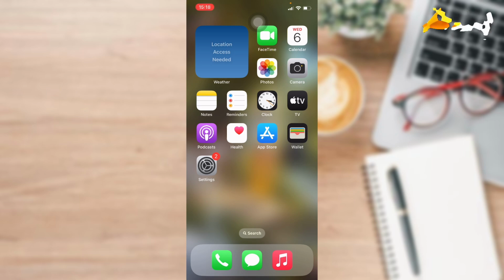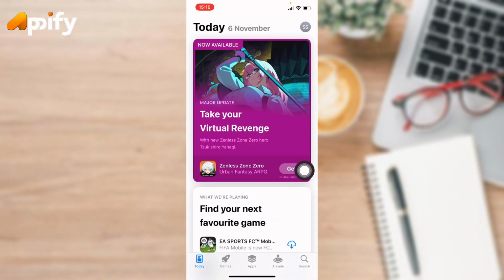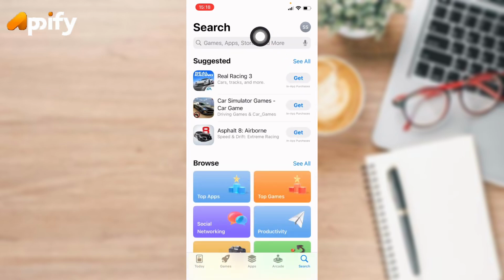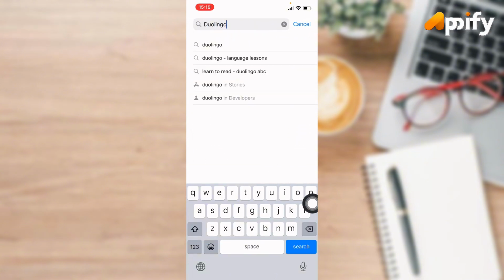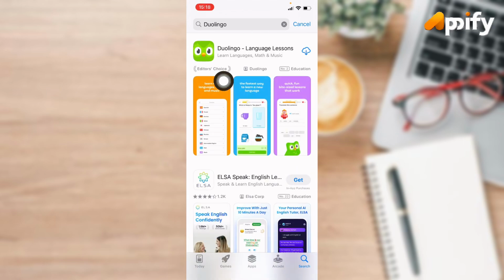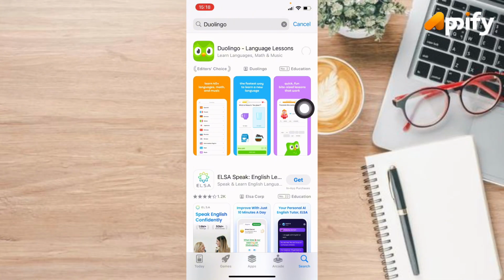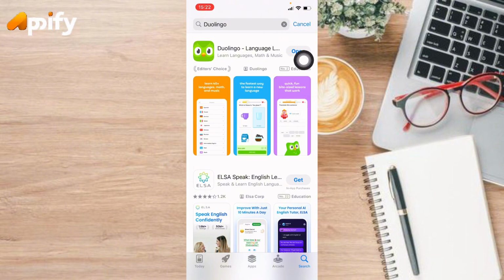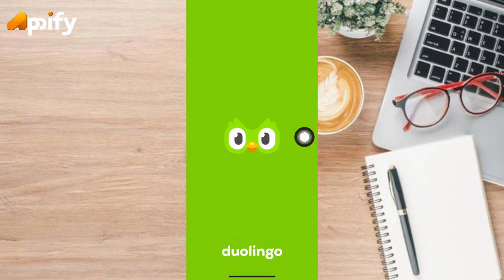How to Download & Install Duolingo App in Your Mobile (2024)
Want to learn a new language? Learn how to download and install the Duolingo app on your mobile device in 2024. This guide provides step-by-step instructions for both Mobile devices.